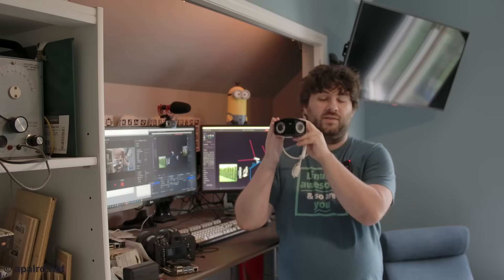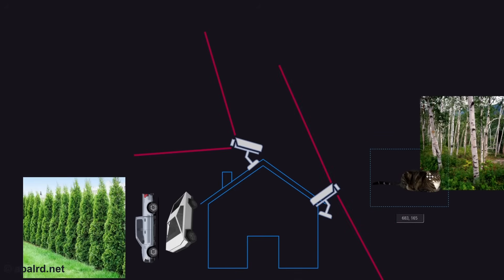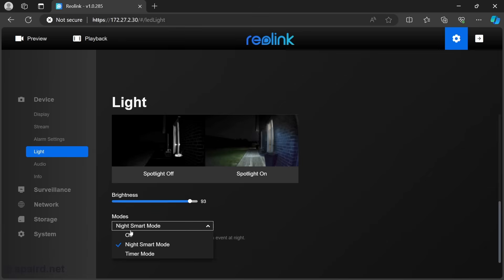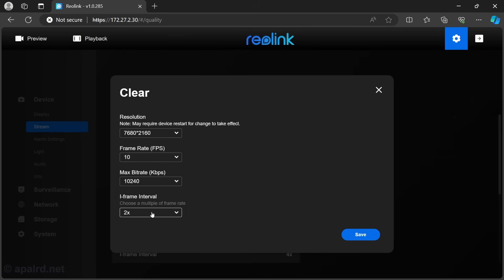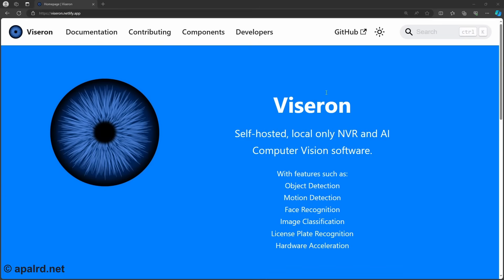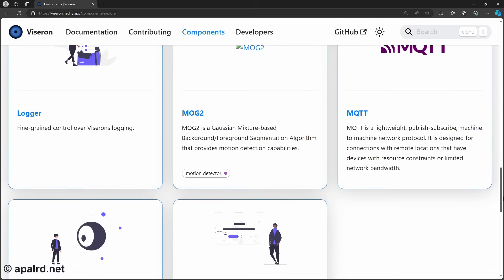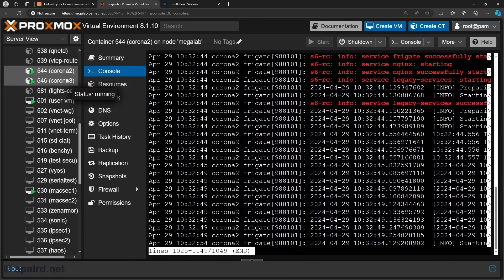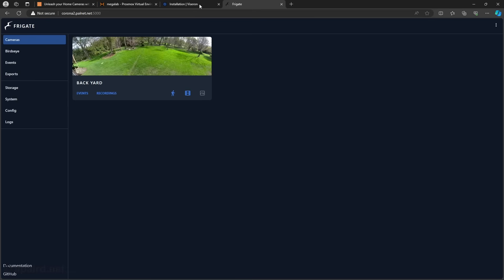Tracking my CAT with AI! Feat. Object Detection in Frigate and Viseron NVR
Today I try to use AI Object Recognition with a high resolution security camera to track my cat in the yard. Unfortunately he's a very stealthy cat with beautiful camouflaged fur , but I did see some other cool animals.

Timestamps:
00:00 - Introduction
00:41 - My House
03:01 - Installation
05:37 - Camera Setup
07:35 - Software
11:44 - Results
15:12 - Conclusions